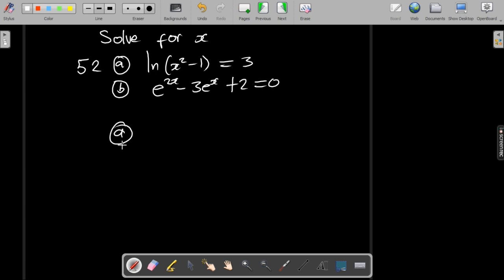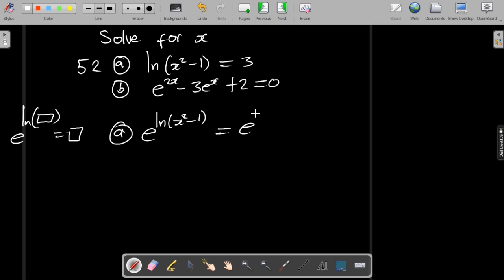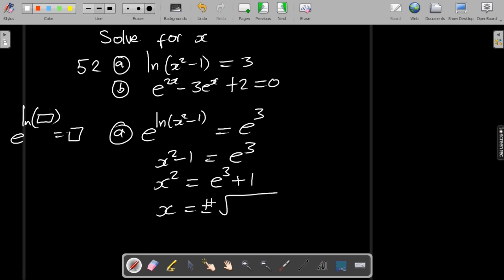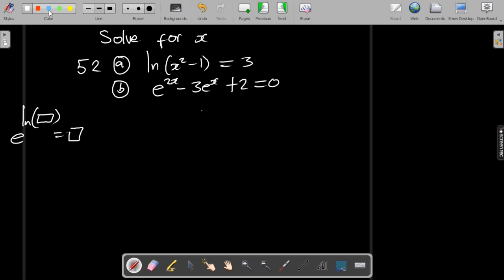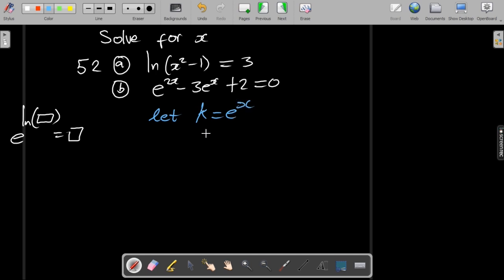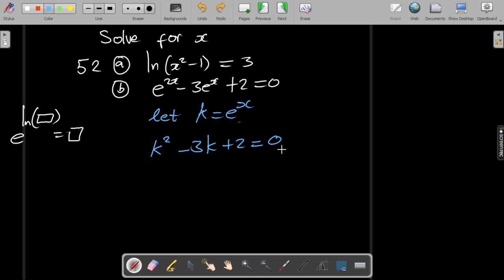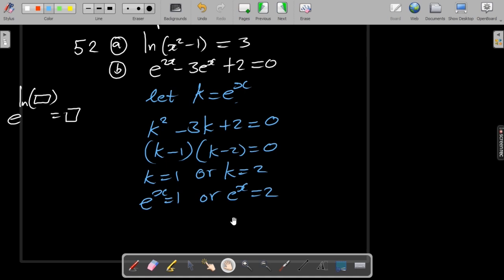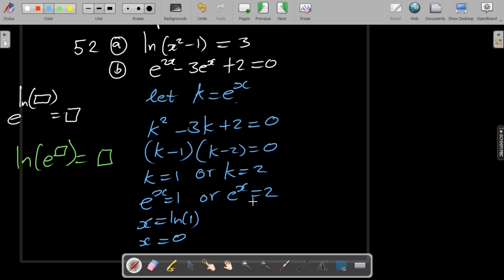1.5 Exercises 52 | Calculus: Early Transcendentals 8th Edition | Khetz Tutorials